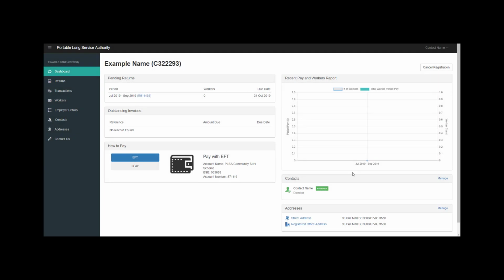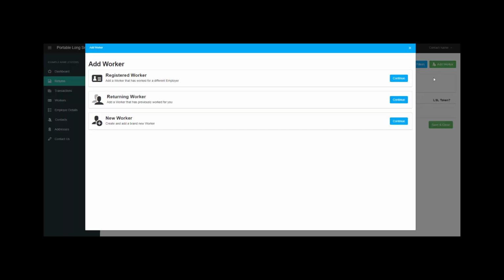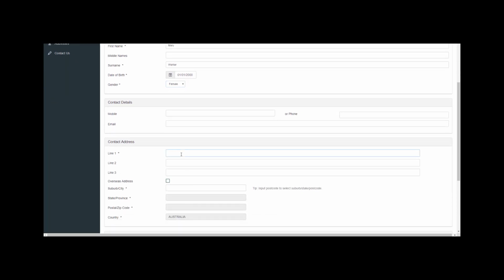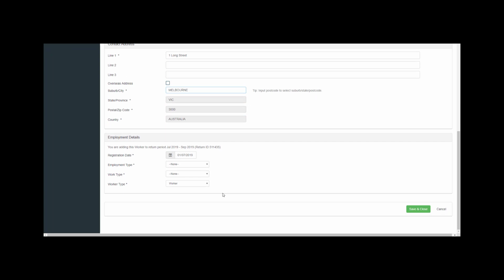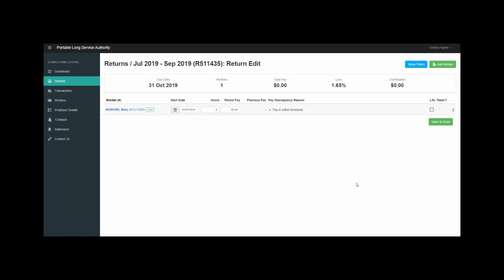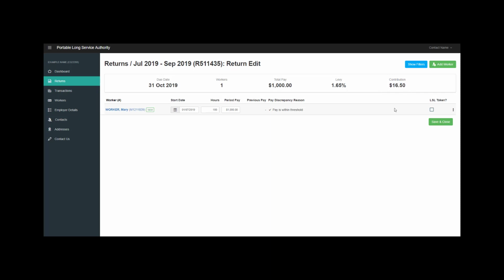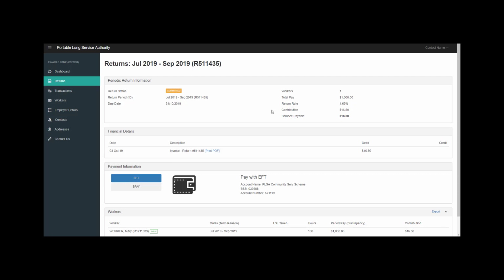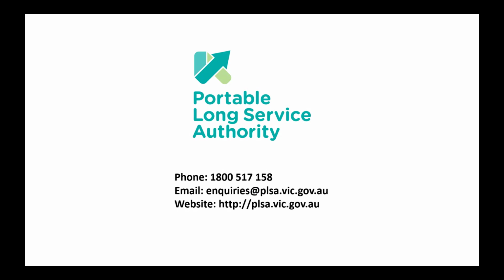Submitting a quarterly return - manually adding workers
Step-by-step instructions for completing your first quarterly return through the Portable Long Service Authority's online employer portal, including manually adding workers.